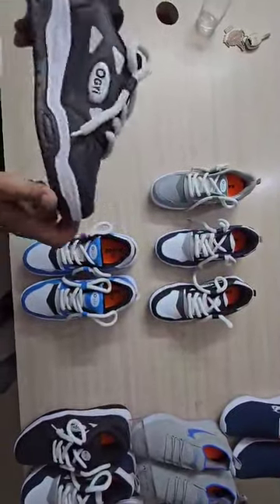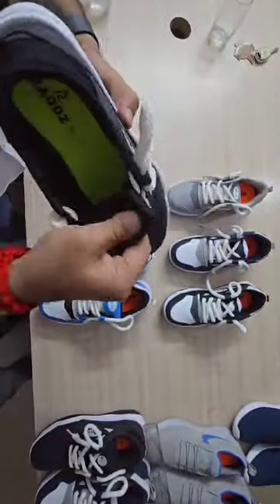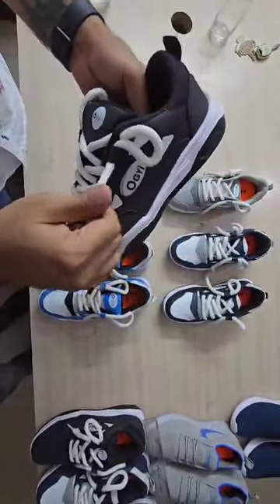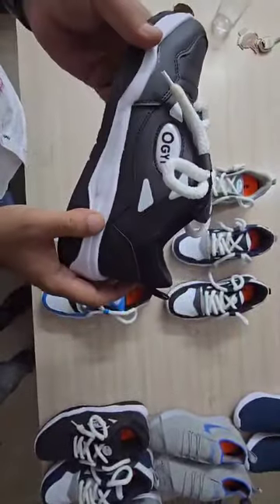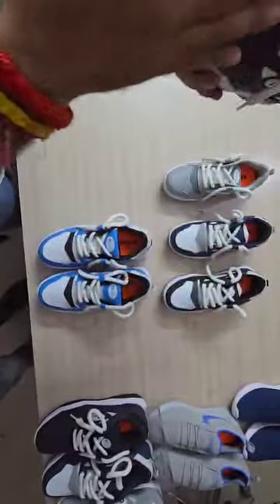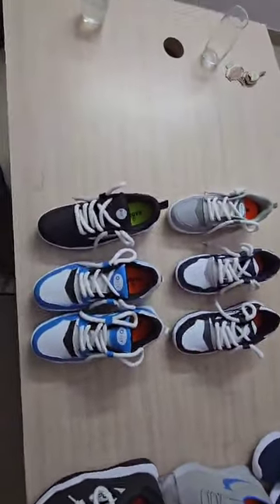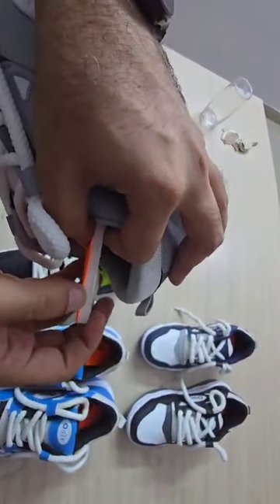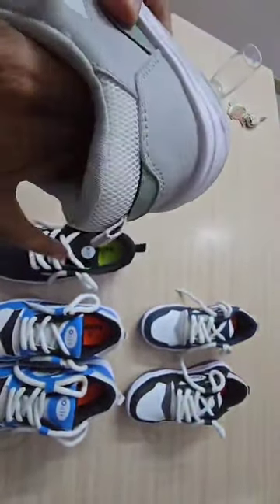5 June 2024